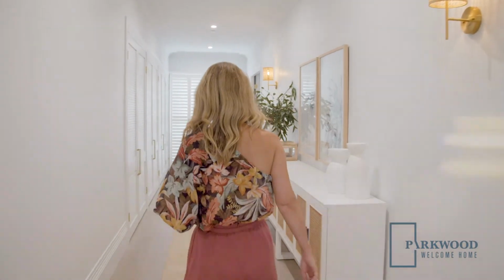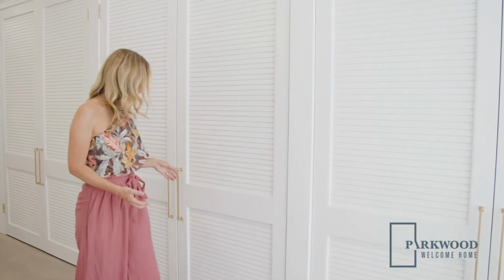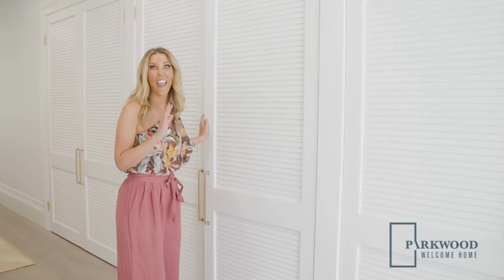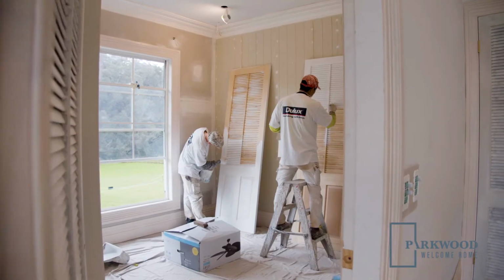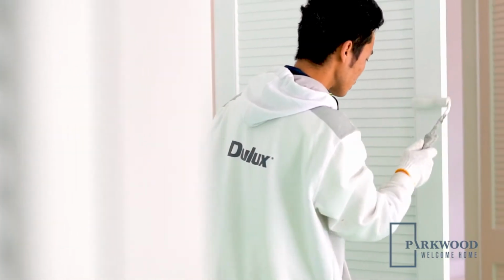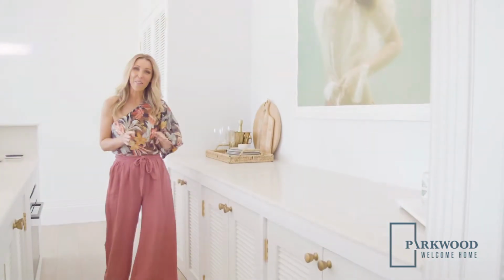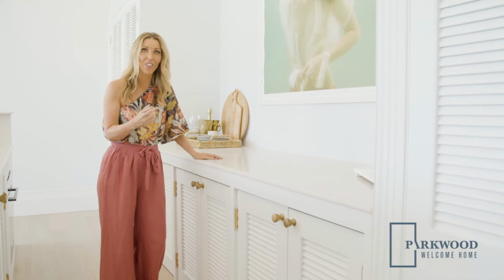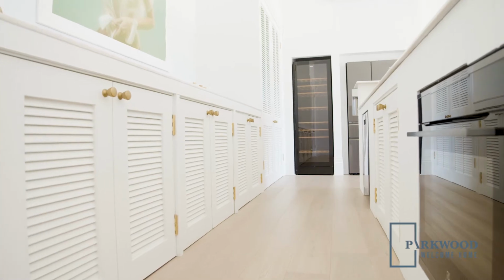Did you know the difference your choice of door can make? Highlight on Louvre Doors.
Lana from Three Birds Renovations discusses the importance of selecting the right doors for your home. The Three Birds chose to use Parkwood Louvre doors throughout House 13.